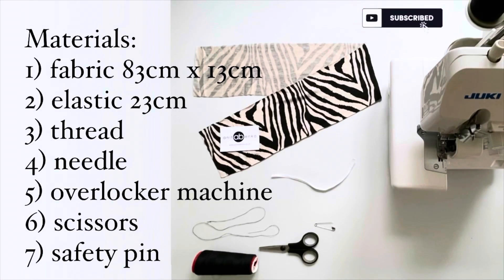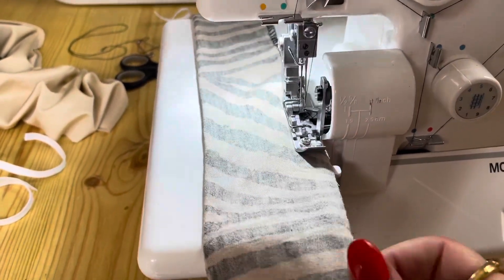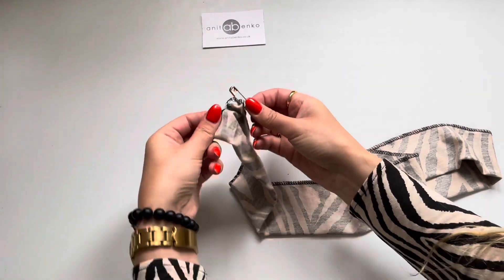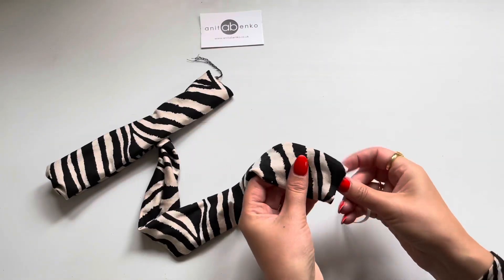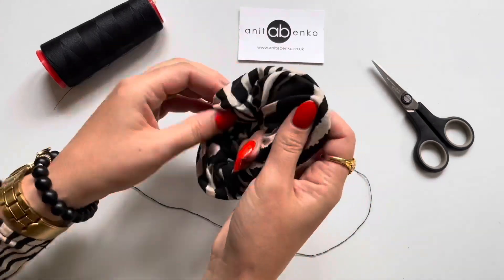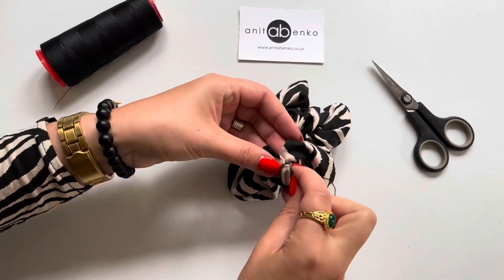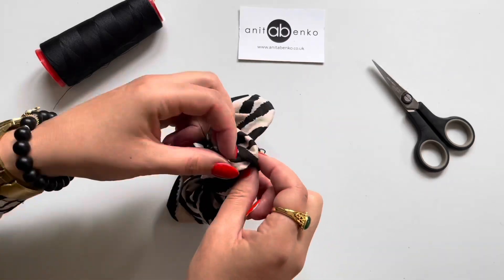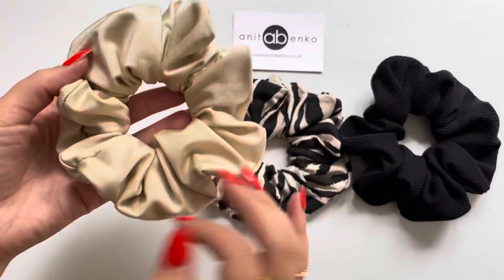Hair scrunchie diy tutorial, DIY hair scrunchie, hair accessories sew tutorial, fashion, Anita Benko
Handmade Hair Scrunchies by: Anita Benko